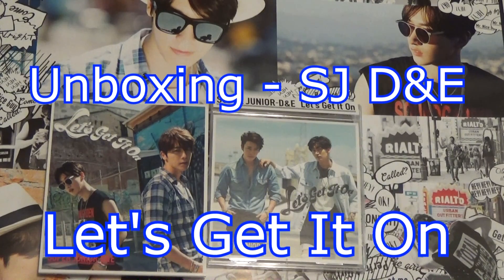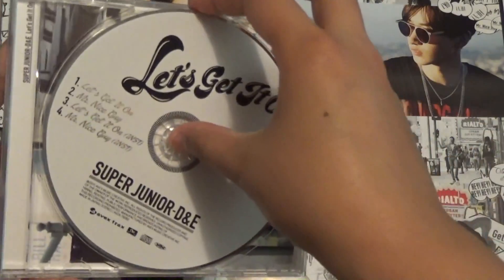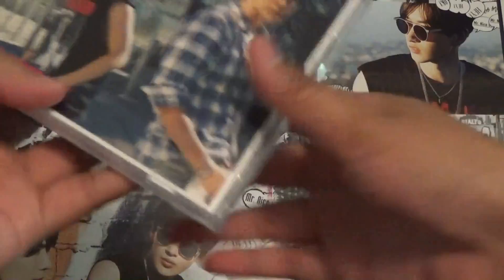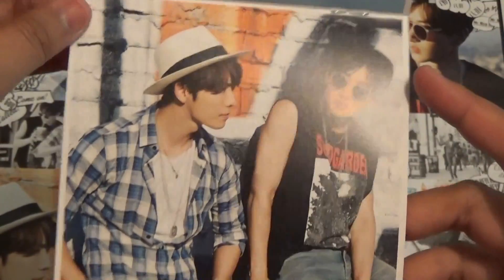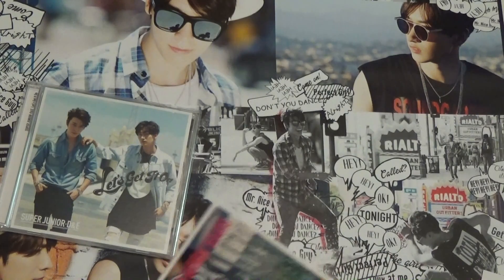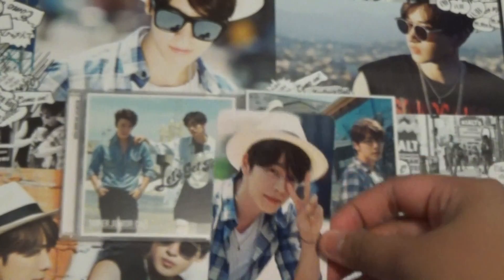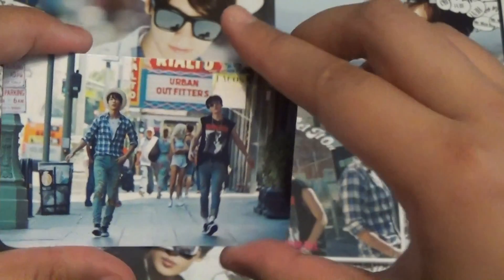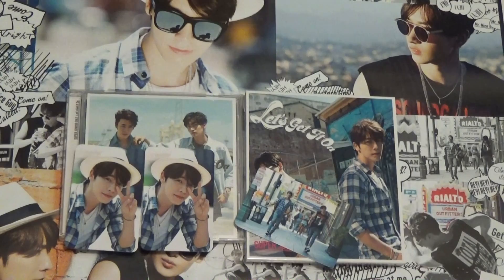Unboxing Super Junior D&E Let's Get It On JP Single [CD and CD+DVD]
Unboxing #42
Eunhae's Let's Get It On

Tracklist
1. Let's Get It On
2. Mr. Nice Guy
3. Let's Get It On Inst.
4. Mr. Nice Guy Inst.

DVD
1. Let's Get It On MV
2.Making Clip

Photocards:
1 out of 3 types

Extra card up for trade for Eunhyuk Ver. I don't trade first no matter what. We can trade at the same time if you're credible. From the US.